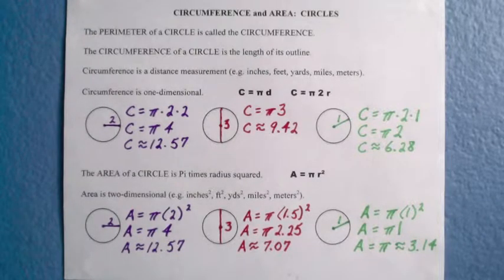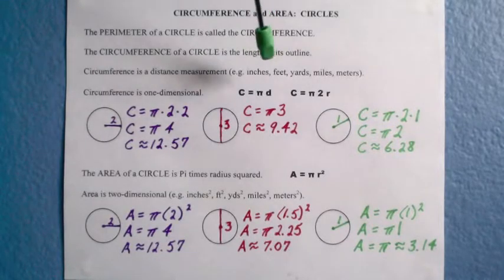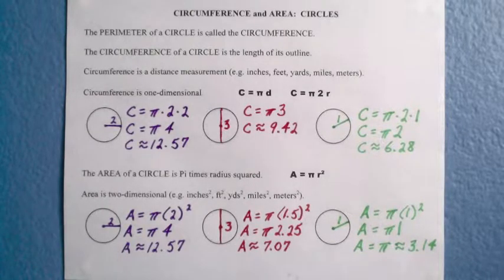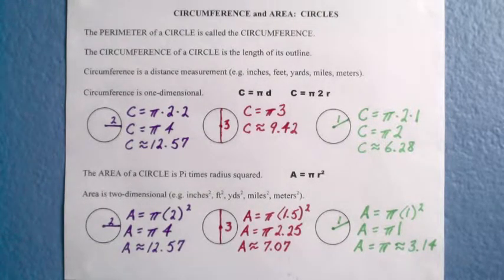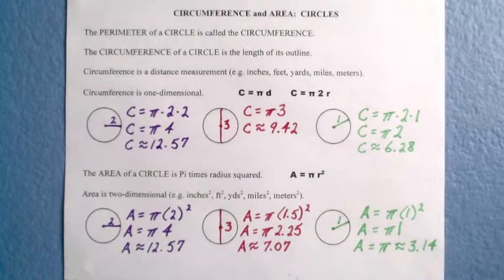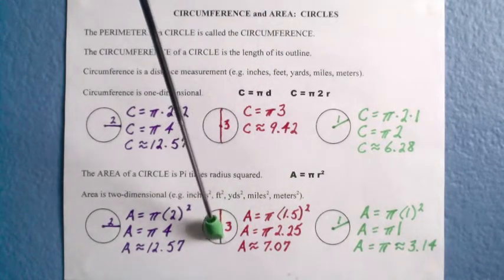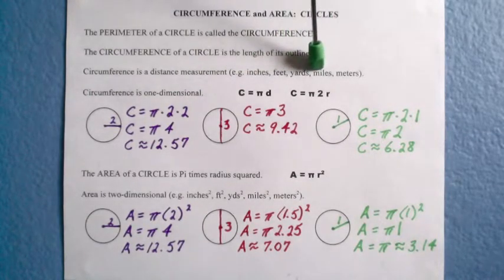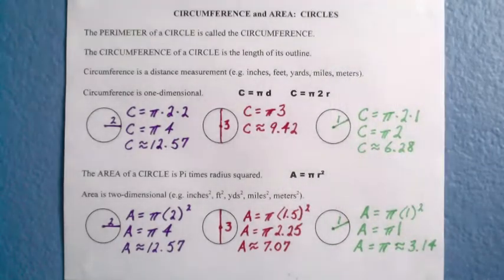large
This lesson is on the circumference and area of circles.